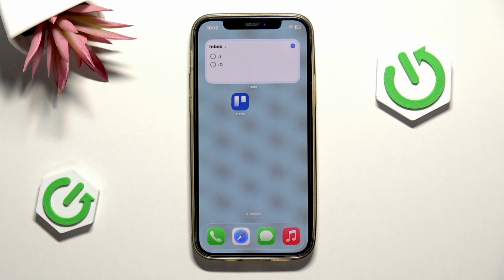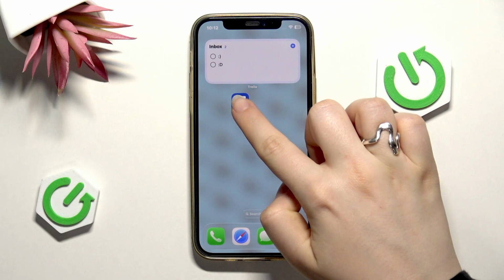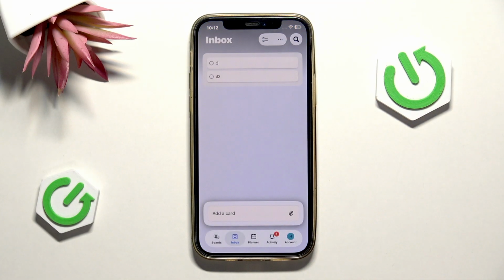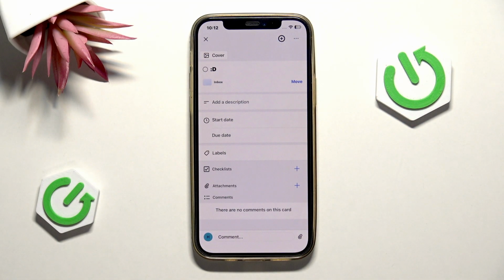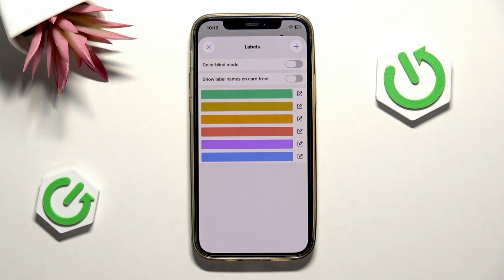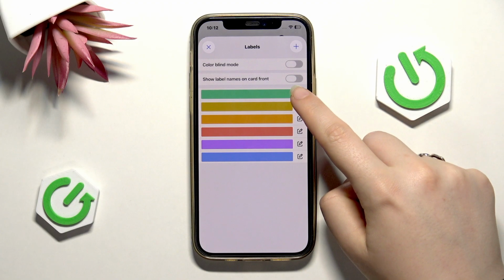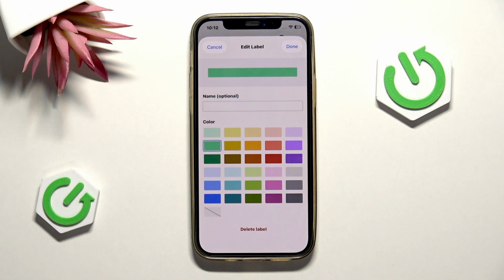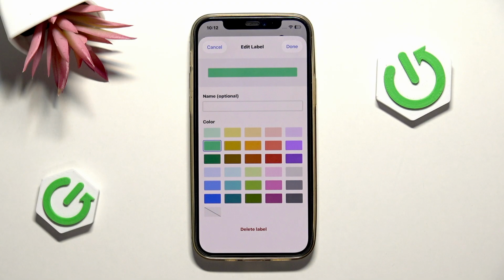Trello on iPhone 12 – How to Use Labels & Color Coding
Learn how to use labels and color coding in the Trello app on iPhone 12 to organize cards faster and keep your boards tidy. In this short, easy-to-follow video you’ll see how to open the app, pick a card, choose label colors (for example red = important, green = done, blue = school), rename or delete labels, and add more than one label to a card. These simple visual rules make it quicker to find tasks, manage busy projects, and plan your day with Trello on iPhone 12.

How to use labels on the Trello app on iPhone 12?
How to color code Trello cards on iPhone 12?
How to add and rename labels in the Trello app on iPhone 12?

0:00 Intro – what we’ll cover
0:12 Open Trello & choose a card
0:24 Labels menu – pick a color (red/green/blue examples)
0:40 Rename or delete a label
0:48 Add multiple labels & tips for organization
1:03 Wrap up